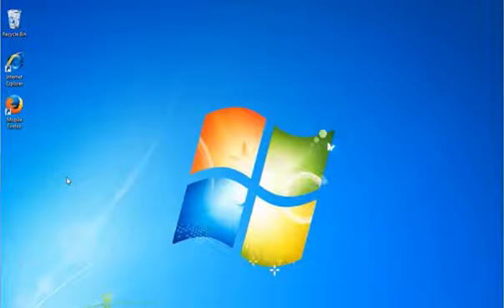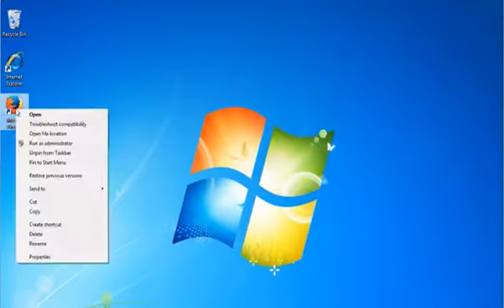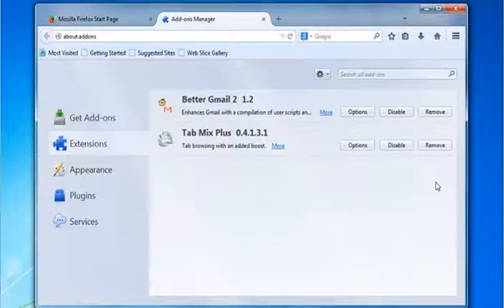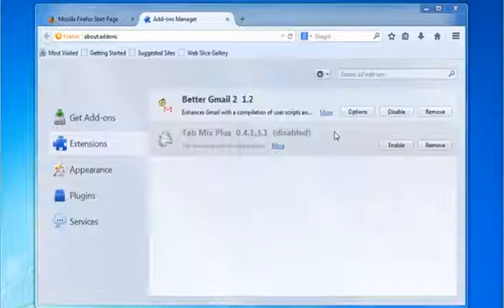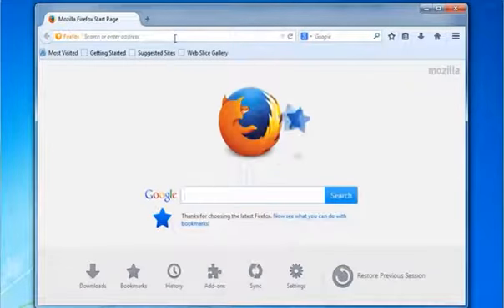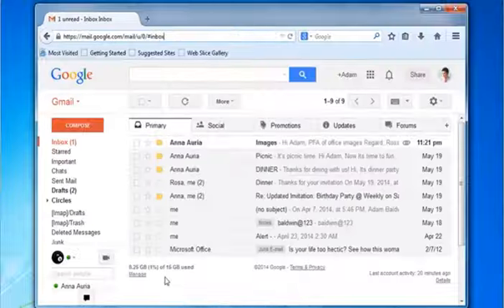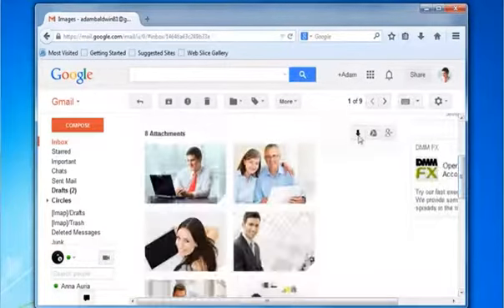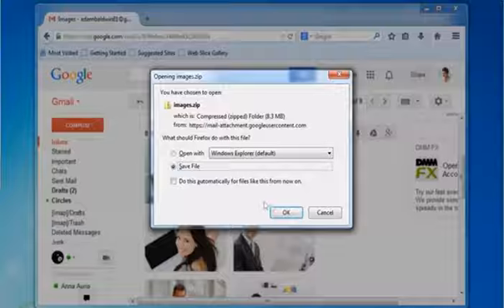How to fix Attachment Downloads Lead to a Blank Screen issue in Gmail?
How to fix Attachment Downloads Lead to a Blank Screen issue in Gmail? Still not able to fix the issue?